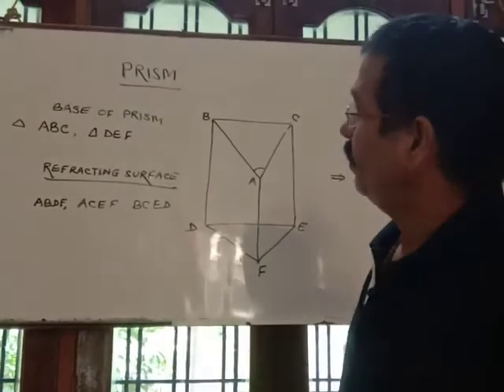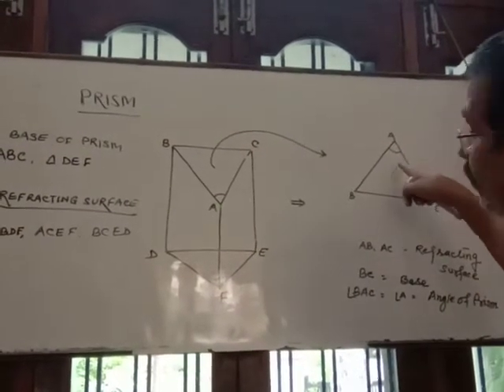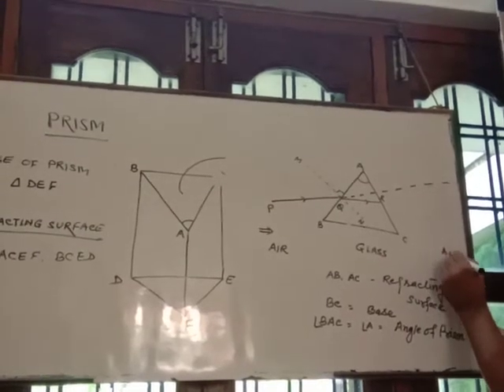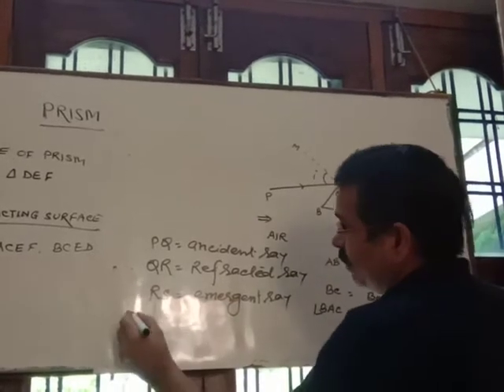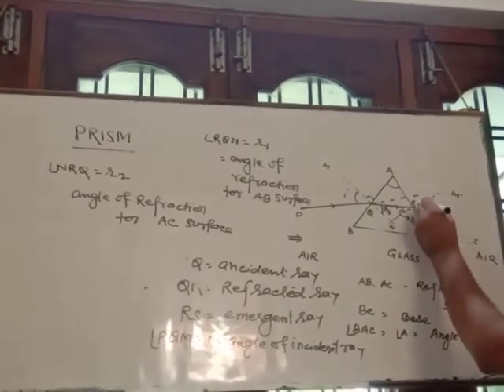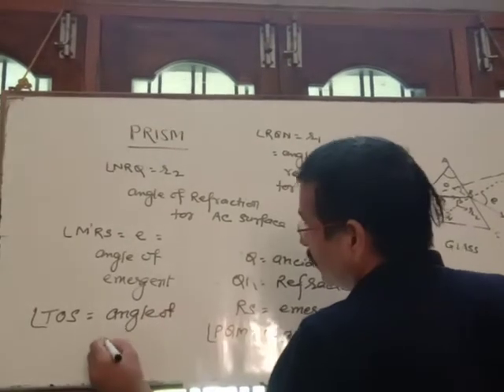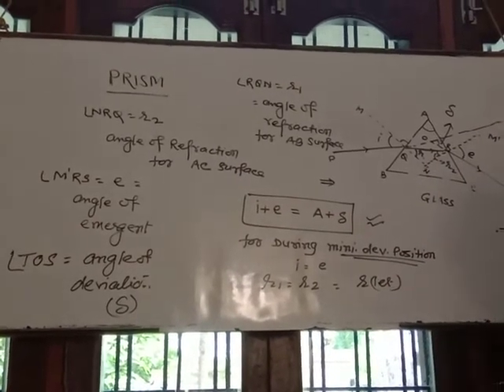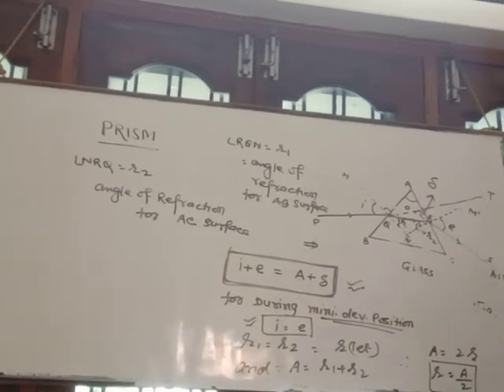Class 10th light (part 19) concept of prism. By Mayank sir